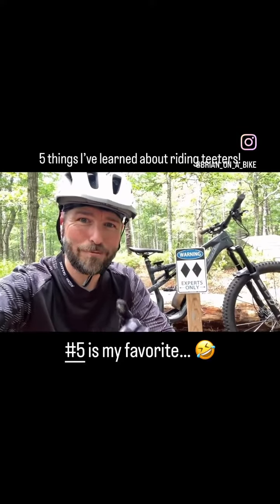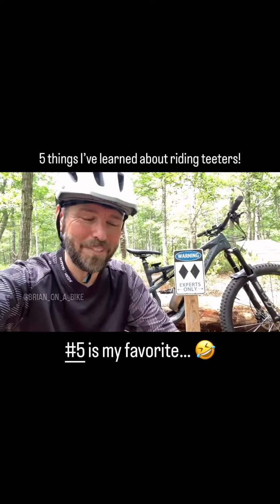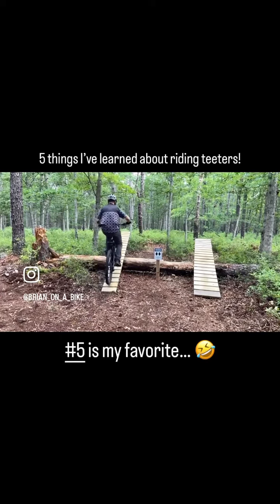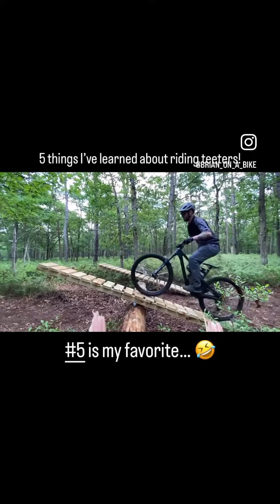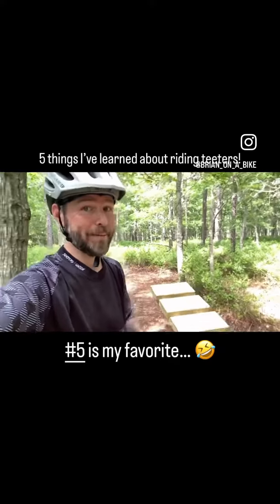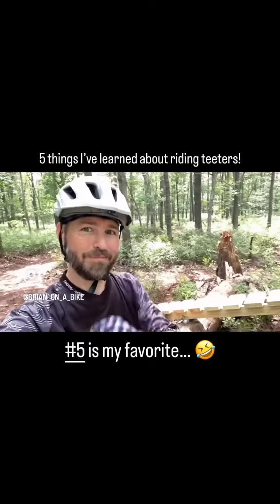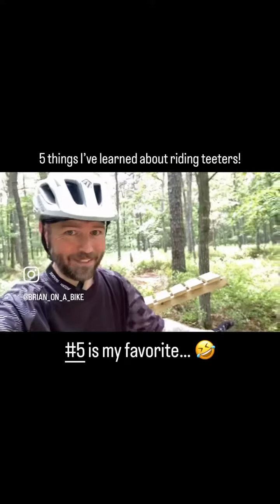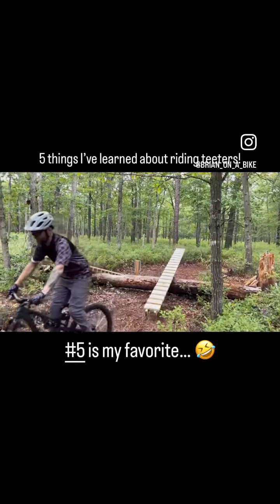5 tips to riding a teeter! Not a how to, just suggestions. Mountain bike fun!